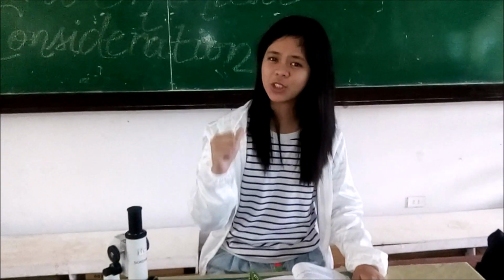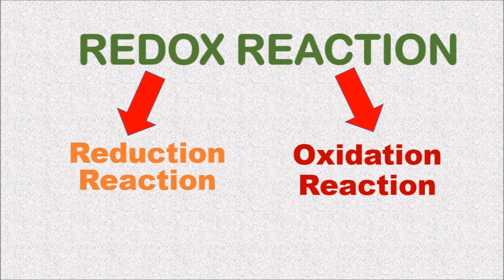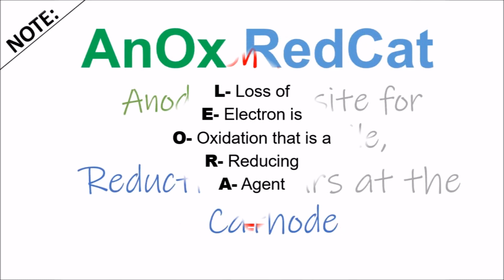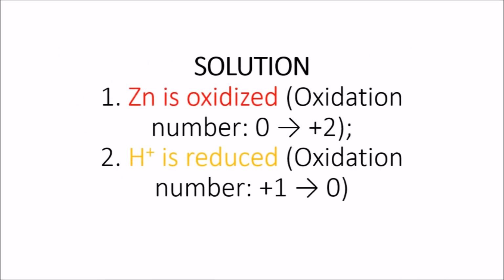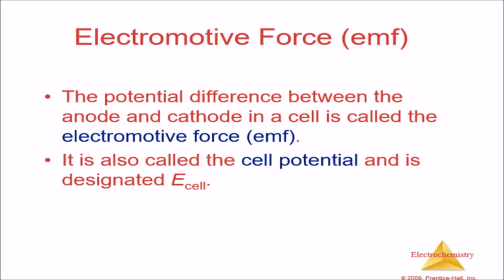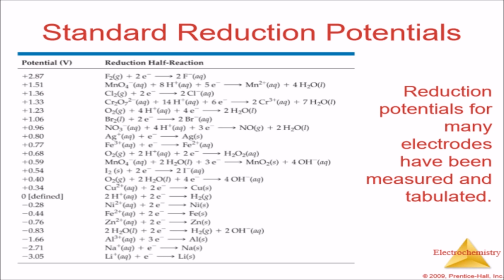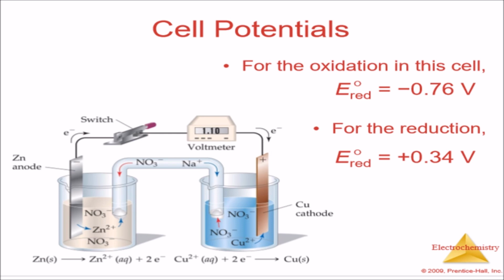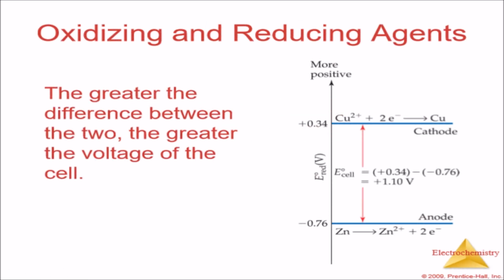Corrosion and Degradation of Material Part 1: Electrochemical Consideration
If you have problem in Assigning Oxidation State: please visit the